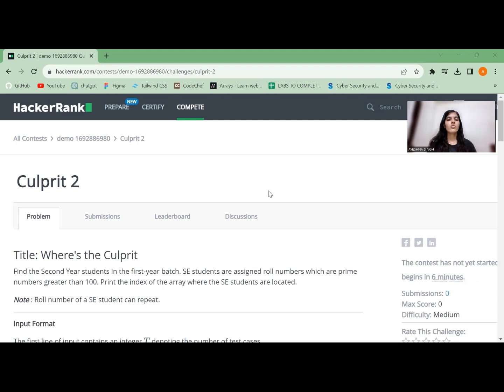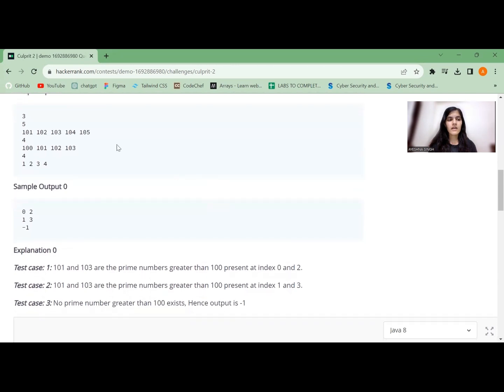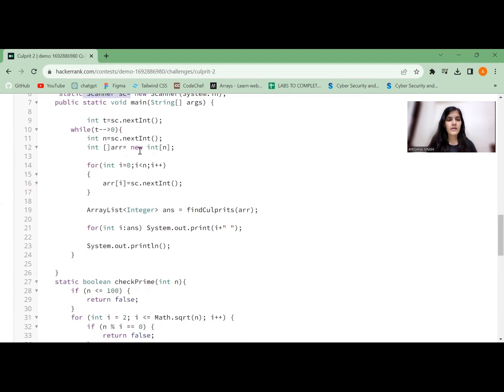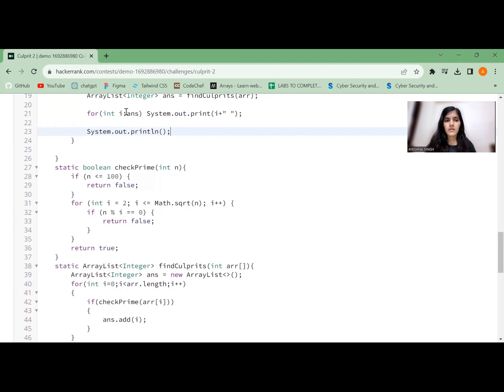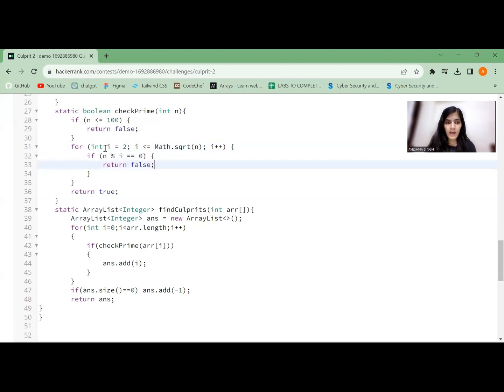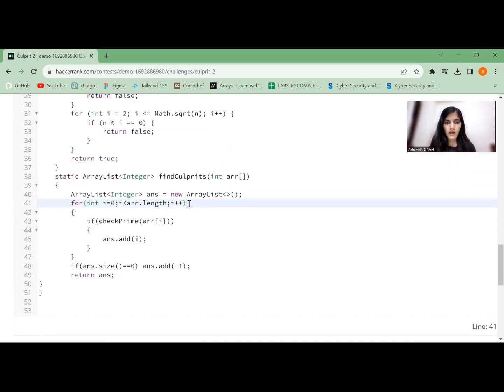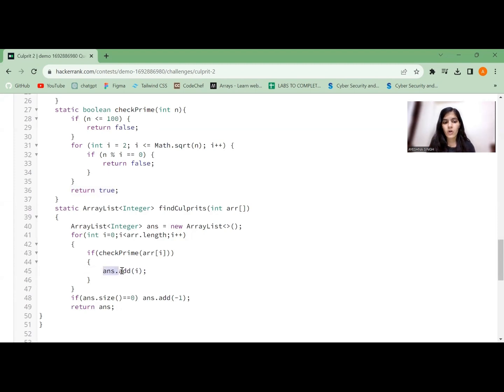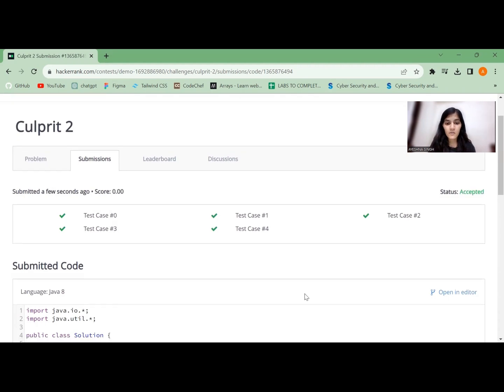Shastra Challenge -2 Contest - A | Culprit 2 | ft. Ayeshna Singh | To Students From Students